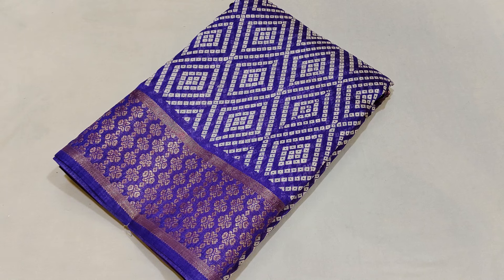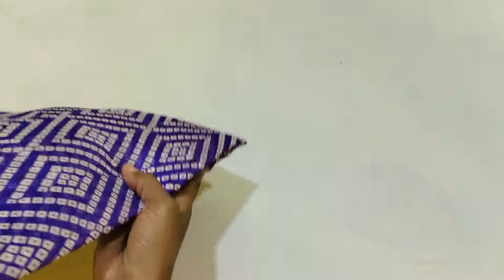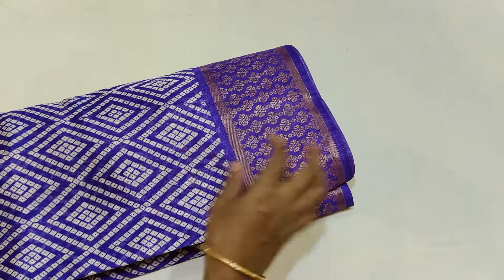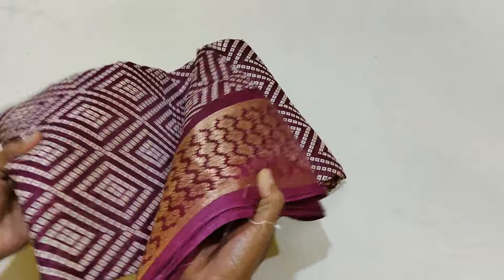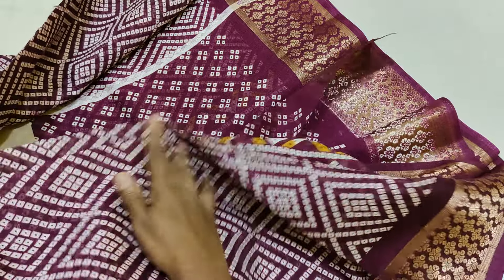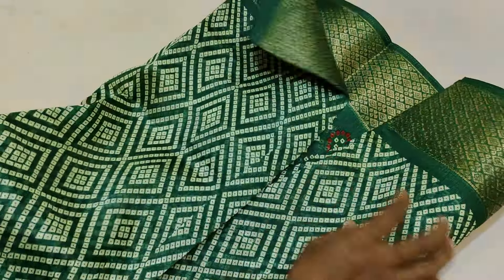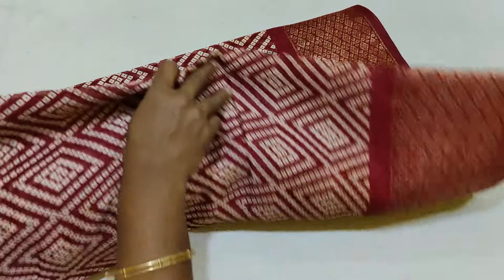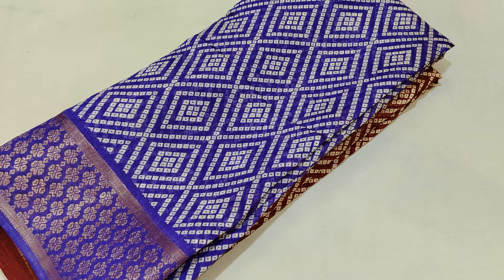💜most demanding💙💜Lavender colour💙semi dolla silk sarees💙 just 350 only🎊 watsapp 8248292189🎉29.1.24